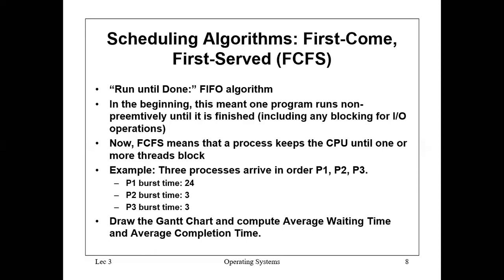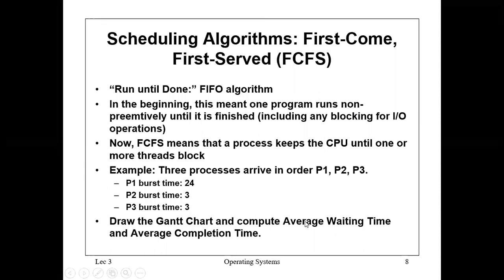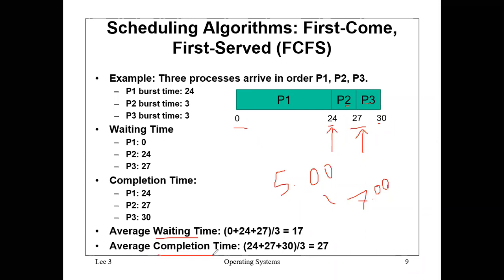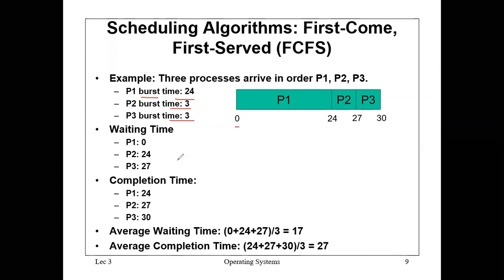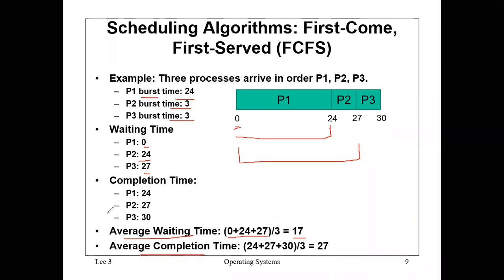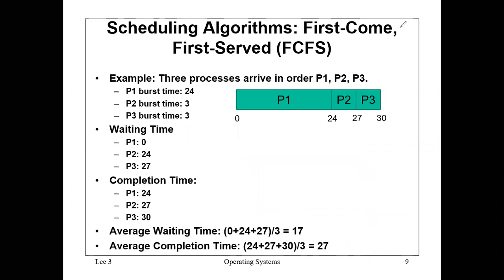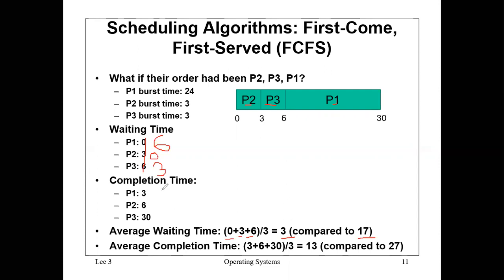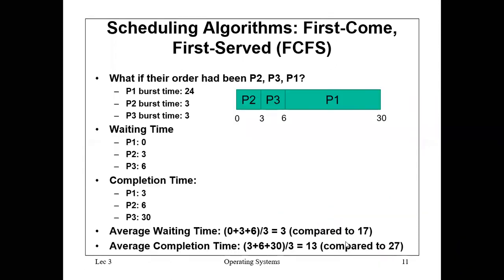FCFS Scheduling Lec 2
First in, first out (FIFO), also known as first come, first served (FCFS)